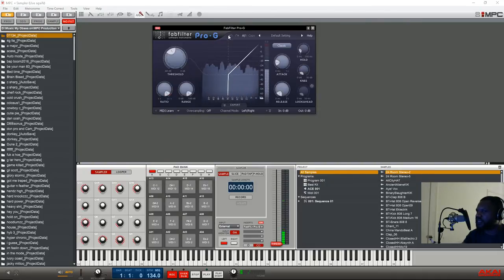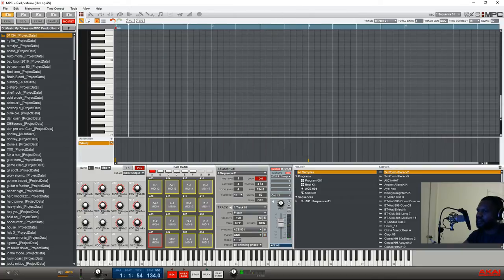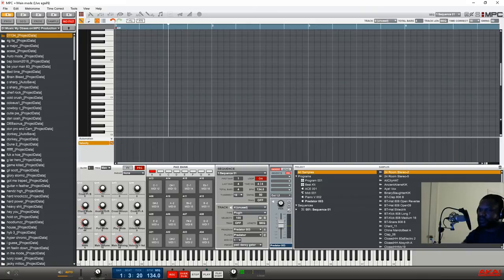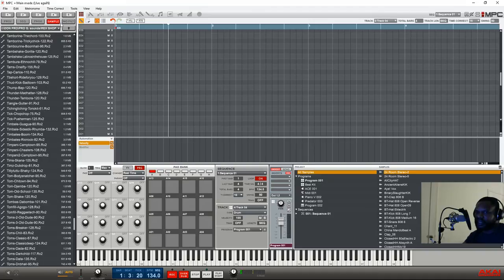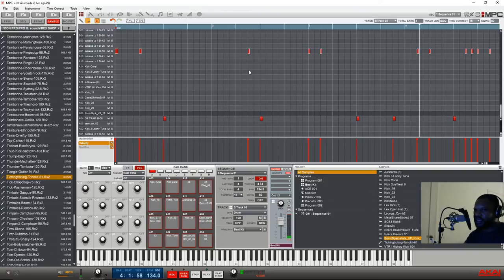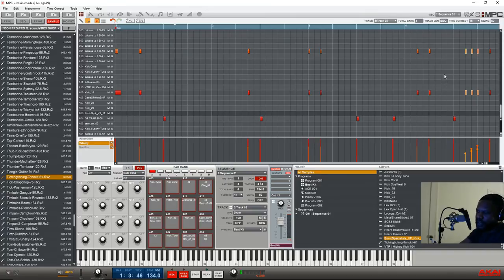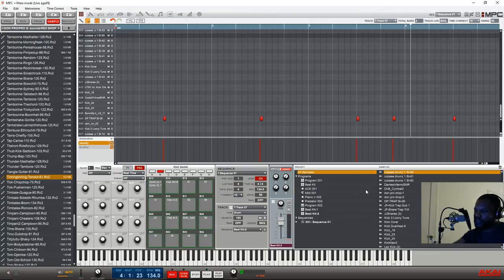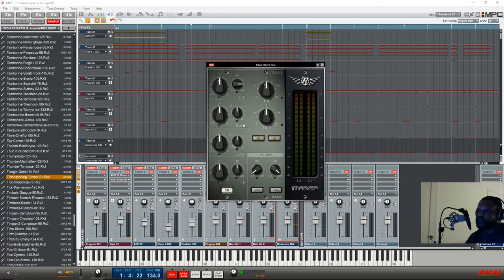Track from scratch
Akai mpc beat making studio mpcren